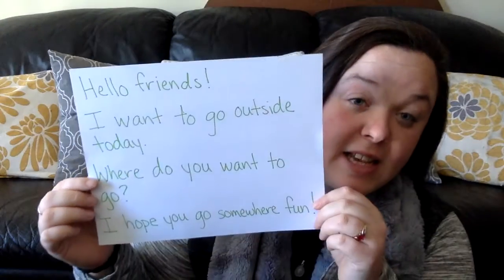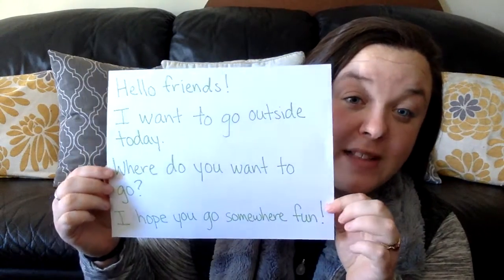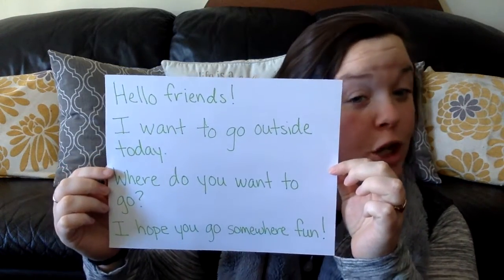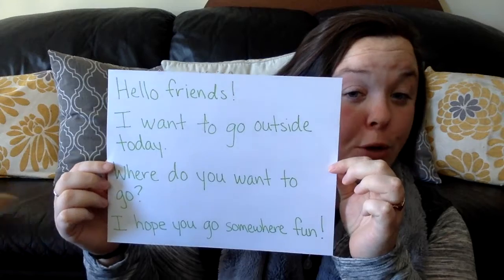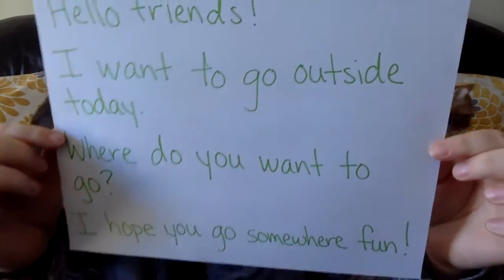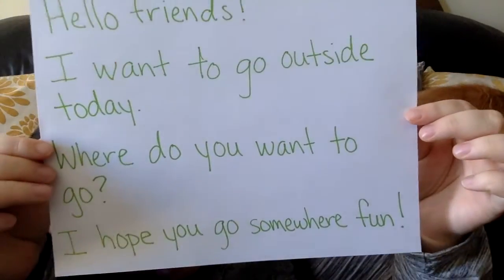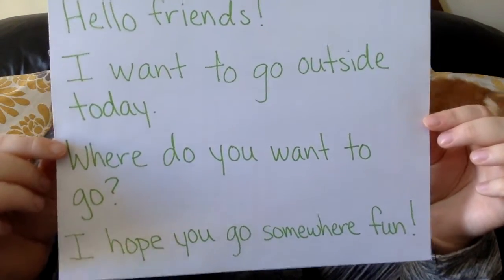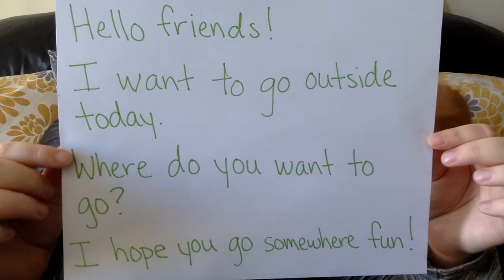Snap Word GO - Word find